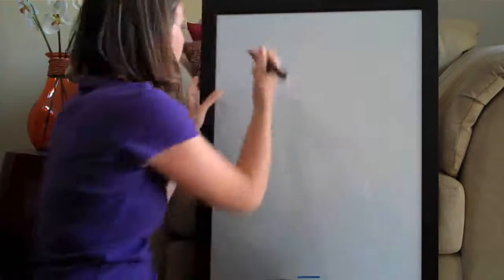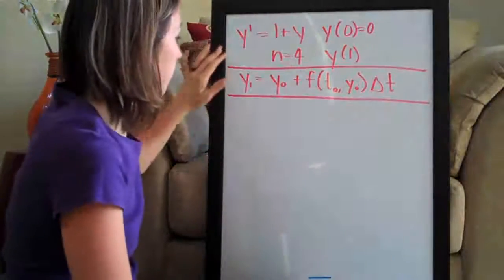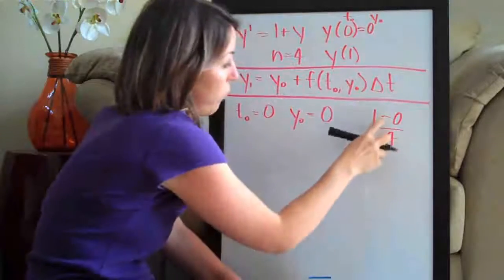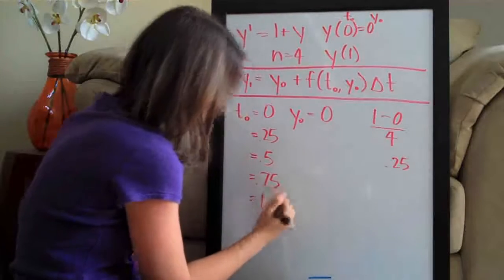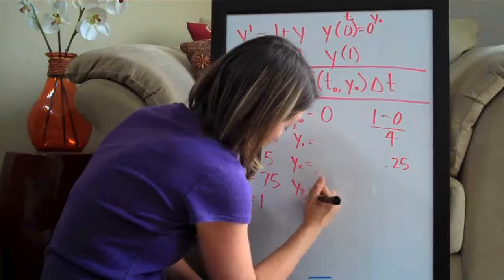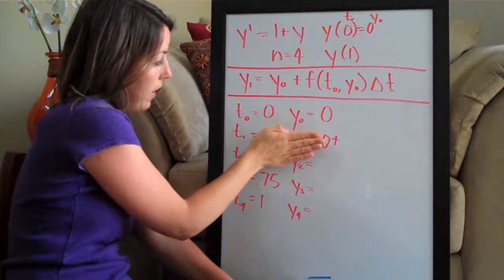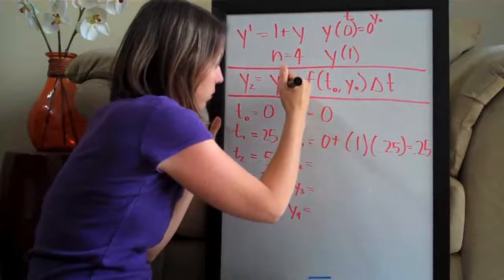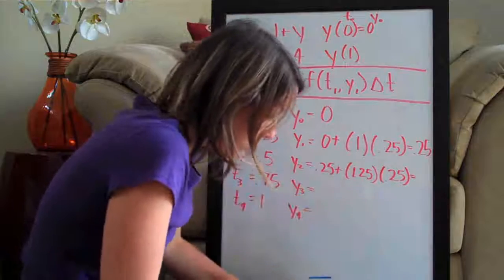Euler's Method Example 1 PART 1/3 (KristaKingMath)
Euler's Method calculus example.